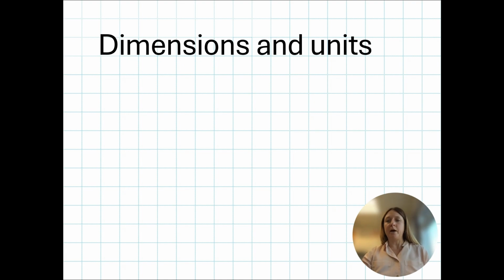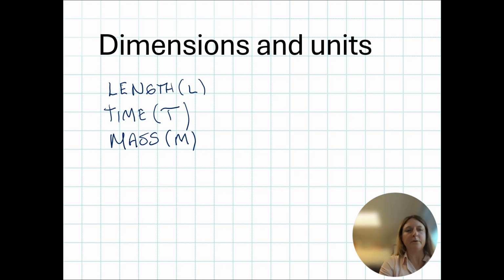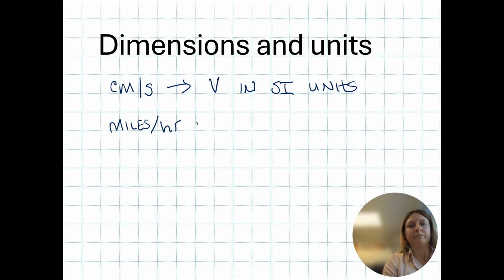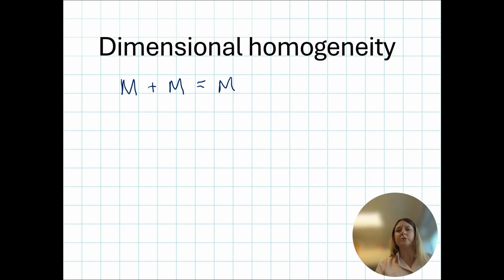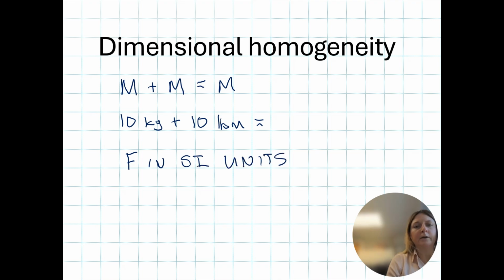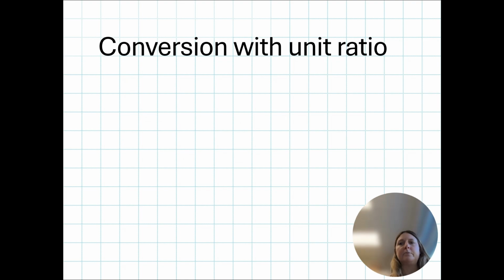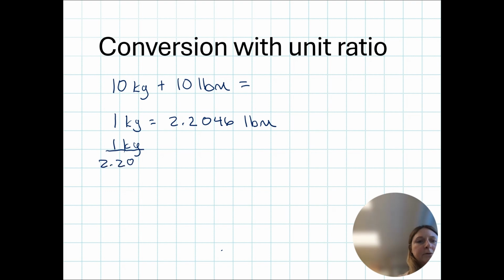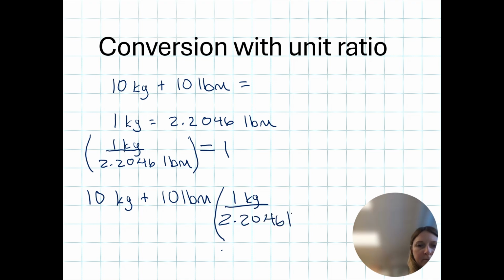Module 1, Video 1: Dimensional Homogeneity and Conversion Using Unit Ratios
Summary: This video lecture contains an overview of dimensions vs. units, dimensional homogeneity, and unit ratios for unit conversion.

Learning Objective: After watching this lecture, you will know how to maintain consistent dimensionality in engineering analyses.